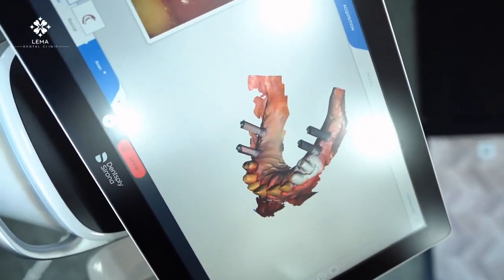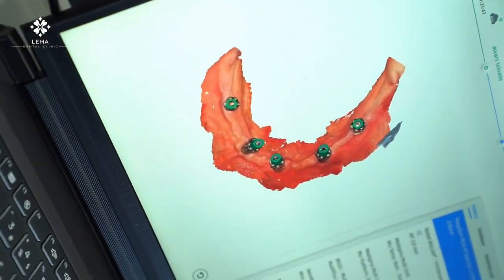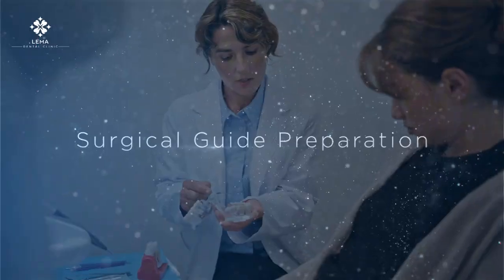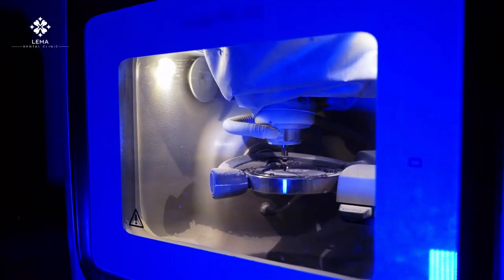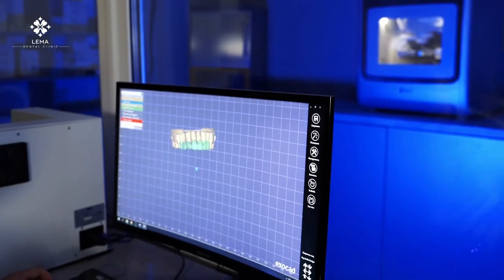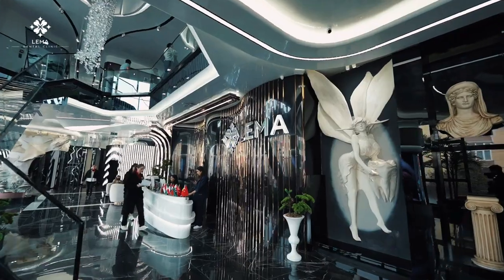🤍 3D: Step by Step Dental Implant Treatment Planning at Lema Clinic in Turkey!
👩🏻‍⚕️ Discover the reality of precise dental implant planning at Lema Dental Clinic in Istanbul. In this video, our clinical experts explain how advanced 3D CBCT scans and custom surgical guides ensure safe, step-by-step smile restoration for long-lasting, natural-looking results.
📍 Location: Lema Dental Clinic

✅ Detailed information about our clinic, treatments, and doctors,

You can post your questions/answers in the comments below. 👇